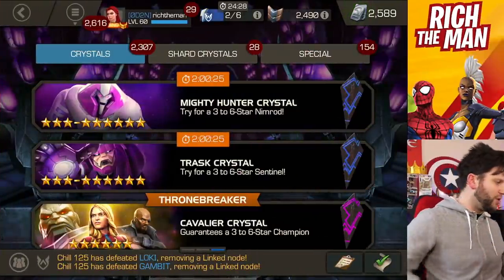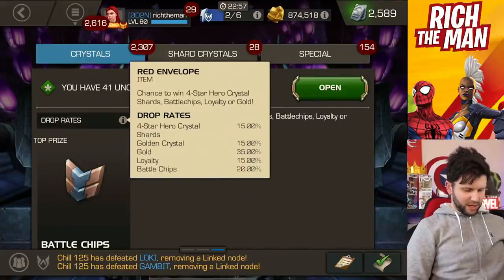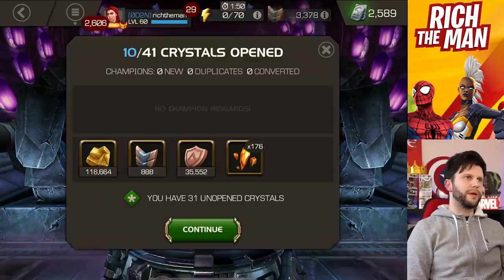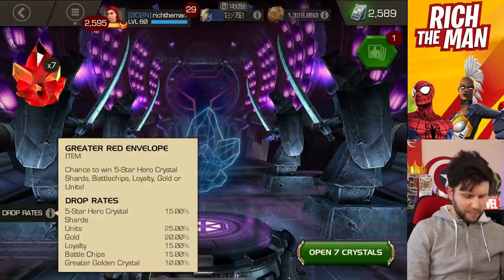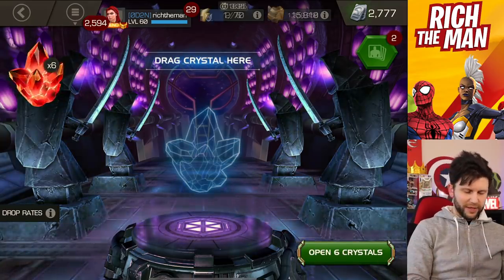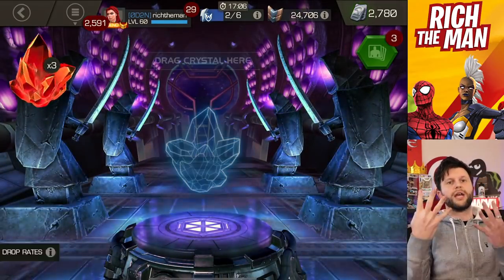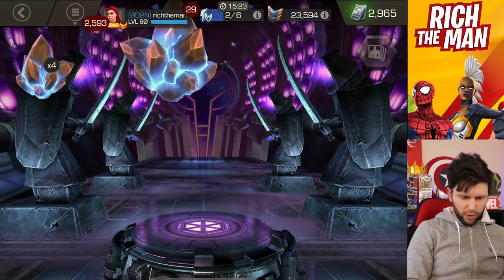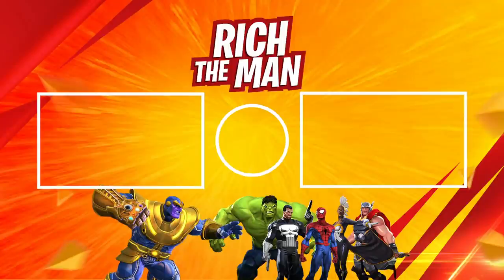UNITS UNITS UNITS! Lets Go Massive Red Pocket Opening | Marvel Contest of Champions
In This Video: Lunar Event 100% Lets open up them all and see what i get!